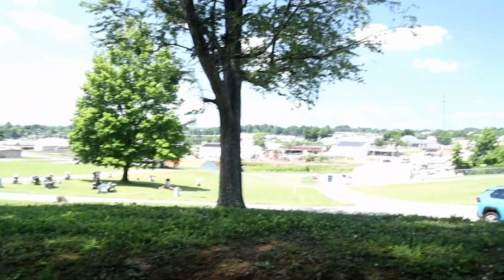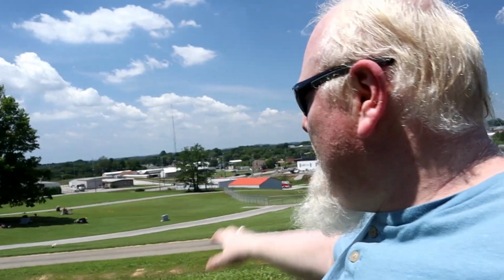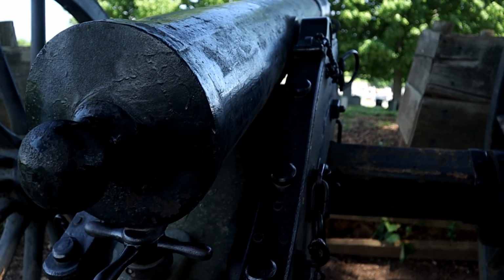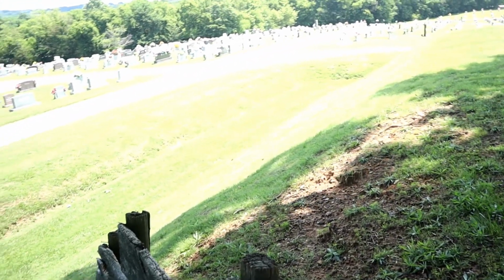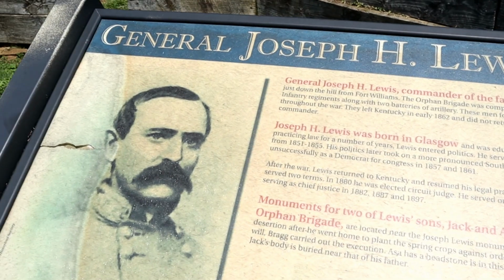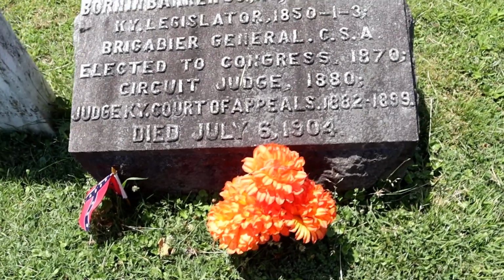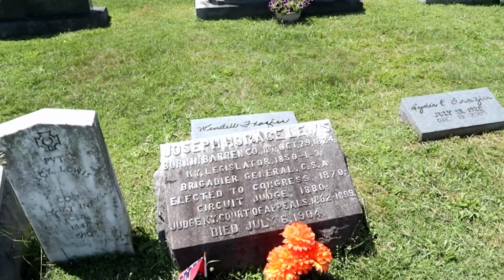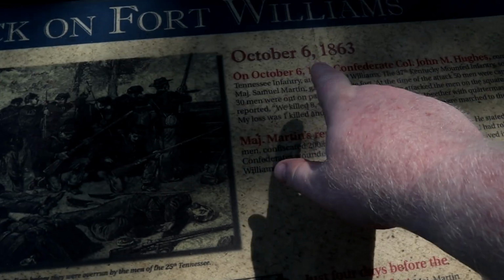Fort Williams Historic Site in Glasgow KY, a little known Civil War battlefield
The history of the American Civil War is filled with stories about the larger battles in more well known areas such as Gettysburg, Shiloh and others.  However, there are a lot of Civil War battlefields and historic sights that we need to remember that played a role in the war between the states.

Fort Williams was ordered constructed in Glasgow in the spring of 1863. It was during the spring and summer of 1863 that the Union army began to build defensive works at strategic points in Kentucky to defend transportation networks and supply depots in the Commonwealth from Confederate raids.

Fort Williams was constructed under the supervision of Lieut. Miles D. McAlister. Who was Chief Engineer for the Department of the Ohio. He constructed a “figure 8” shaped redoubt, an enclosed fort, built to withstand attacks from all sides. The fort was armed with 24-pounder and 6-pounder cannon. The fort had several names but was finally officially named Fort Williams in November of 1863 in honor of Gen. Thomas Williams who was killed in battle.

Glasgow was garrisoned by Union troops throughout the war. Glasgow’s strategic importance was due to its location. It was the crossroads of several north-south and east-west roads and by June 1863 a branch of the L&N Railroad.

In December, 1862, John Hunt Morgan led an army of 3,000 men, known as Morgan's Raiders, on a raid through Southern Kentucky. He fought various battles and destroyed railroads and telegraph lines along his route. One stop was in Glasgow, where he was met by three companies of Michigan Cavalry. He drove out the Michigan troops and held control of Glasgow for three days while he destroyed Union rail and communication facilities. He fought a small battle at Bearwallow before moving on.

Fort Williams was built in 1863 to keep John Hunt Morgan out and to maintain Union control over Southern Kentucky. It was raided and captured on October 6, 1863 by Col. Hughes of the 25th Tennessee, CSA. Many men, horses and supplies were captured and taken to Tennessee.

Hidden History of Kentucky in the Civil War
The Civil War in Kentucky
Creating a Confederate Kentucky
Etsy Shop
Amazon eGift Card
PlayStation Plus: 12 Month Membership